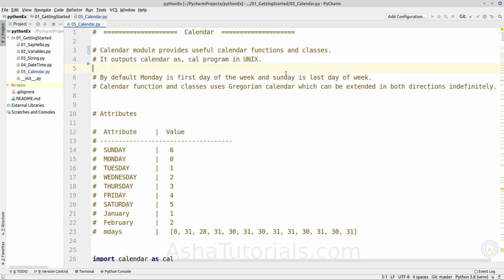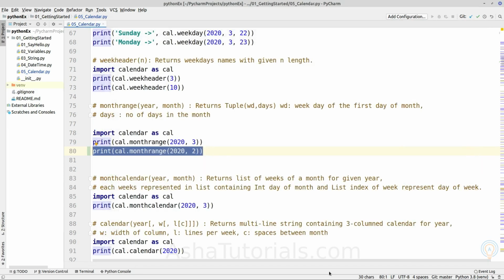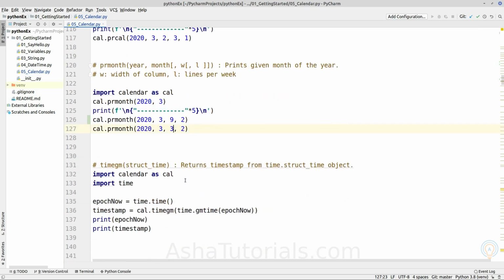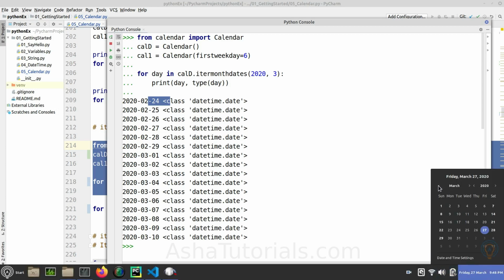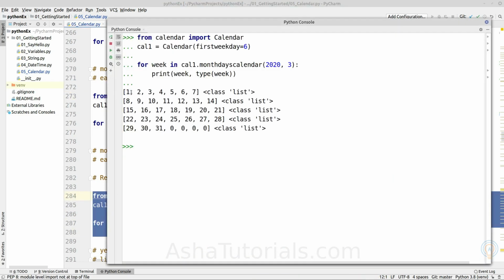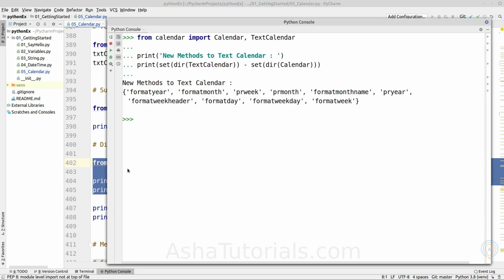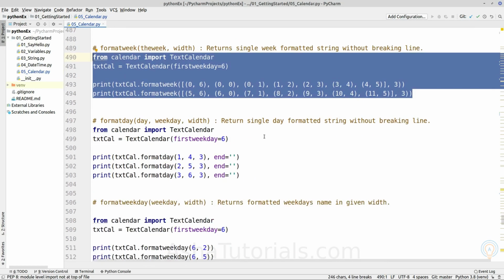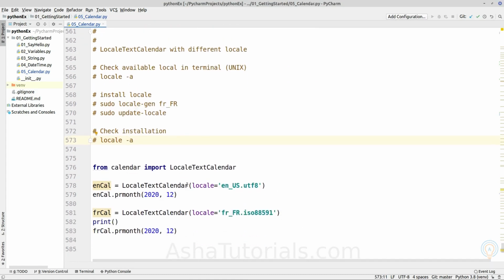Python Calendar module, Calendar, TextCalendar and LocaleTextCalendar class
Contents :
00:00  Start
00:31  Attributes of Calendar module
01:47  Function of Calendar module
01:51  firstweekday()
02:04  setfirstweekday()
03:09  isleap()
03:25  leapdays()
03:46  weekday()
04:34  weekheader()
05:10  monthrange()
06:35  monthcalendar()
08:05  calendar()
09:42  month()
10:24  weekday()
10:46  prcal()
11:38  prmonth()
12:44  timegm()

13:28  Calendar class
13:45  Calendar() constructor
14:05  Attributes of calendar object
15:02  getfirstweekday()
15:20  setfirstweekday()
16:00  iterweekdays()
17:47  itermonthdates()
20:27  itermonthdays()
21:20  itermonthdays2()
22:00  itermonthdays3()
23:24  itermonthdays4()
23:40  monthdatescalendar()
24:48  monthdays2calendar()
25:12  monthdayscalendar()
25:36  yeardatescalendar()
28:44  yeardayscalendar()

30:00  TextCalendar
30:22  TextCalendar constructor
30:39  methods of TextCalendar
32:34  formatonth()
34:20  formatyear()
35:01  pryear()
35:32  prmoth()
35:41  prweek()
36:49  formatweekheader()
37:42  formatweek()
38:06  formatday()
38:46  formatweekday()
39:11  formatmonthname()

40:08  LocaleTextCalendar class
41:23  Functions and Attributes of LocaleTextCalendar
42:35  Printing calendar in locale